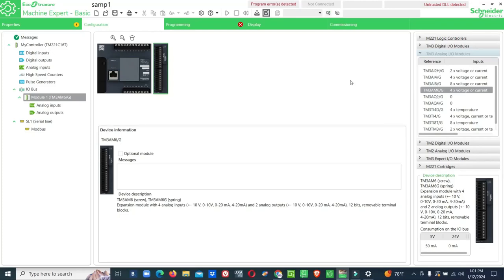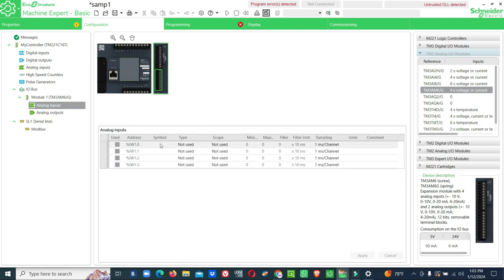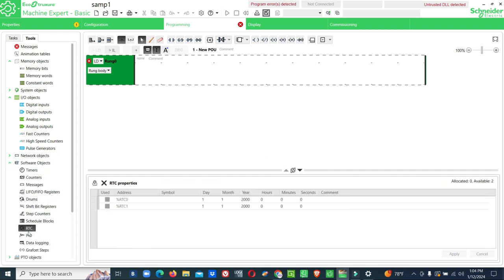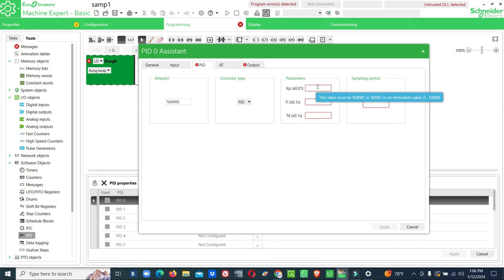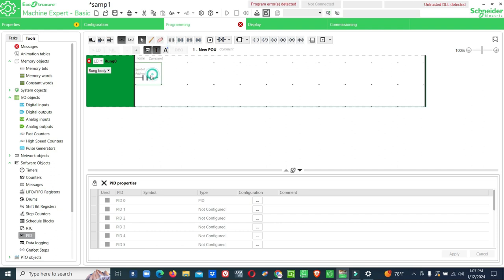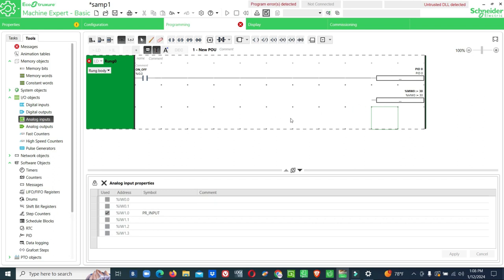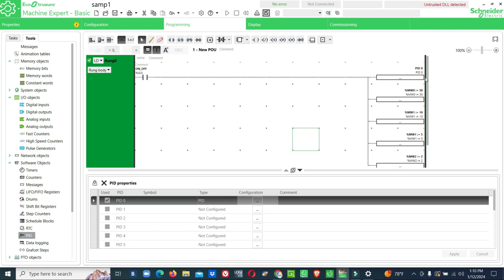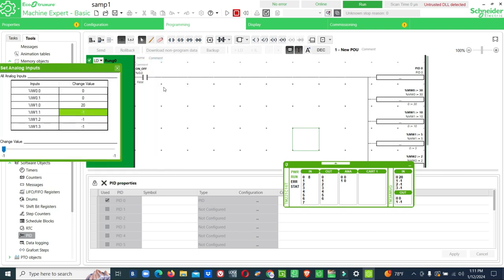How to write PID control logic for SCHNEIDER PLC-M221/ Variables For HMI..